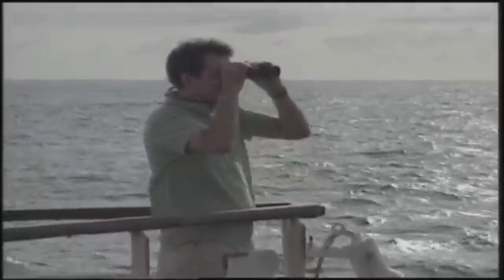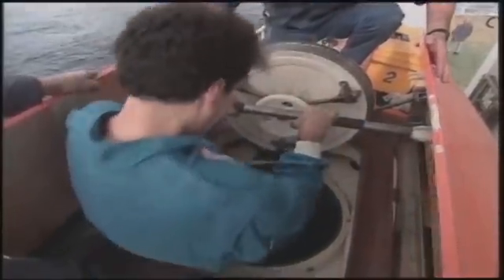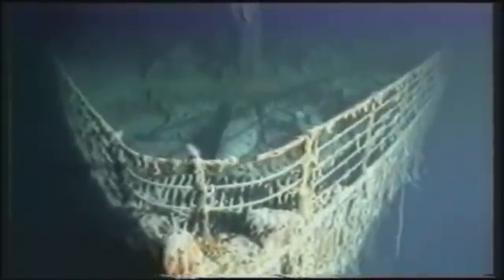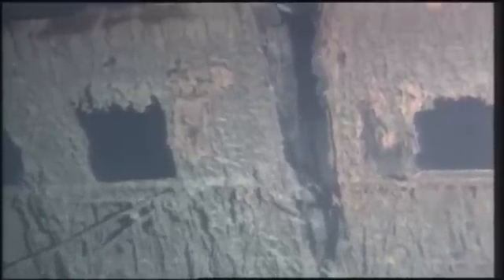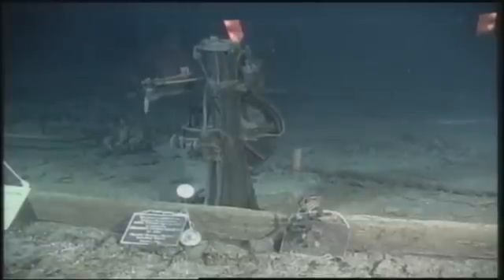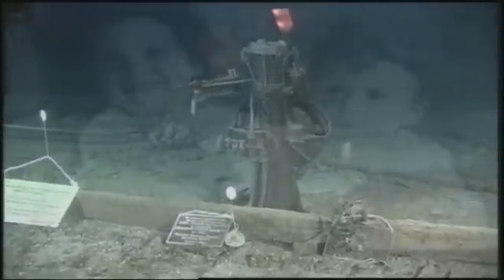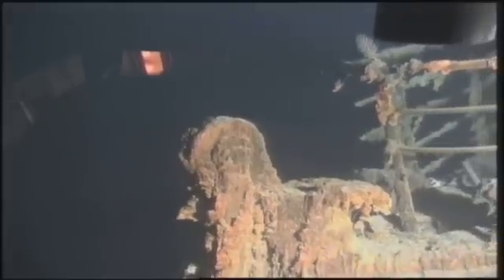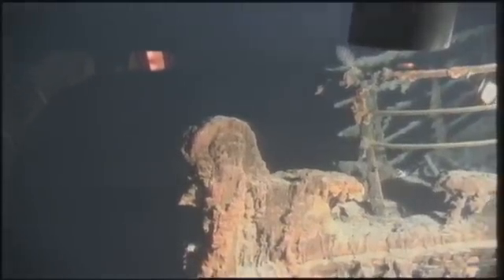Former ABC reporter recalls near-death experience on trip to Titanic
Former ABC News reporter Michael Guillen recalls trip to Titanic wreckage that resulted in him thinking he was going to die. FULL STORY